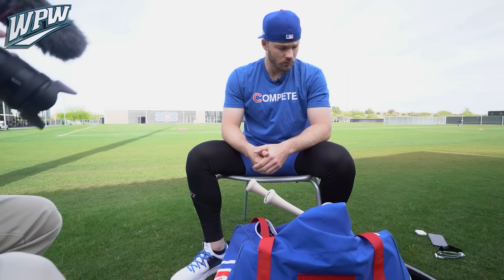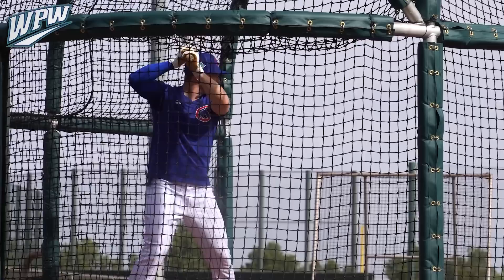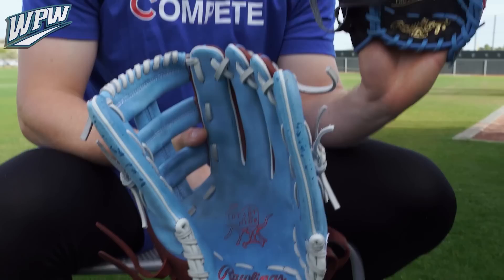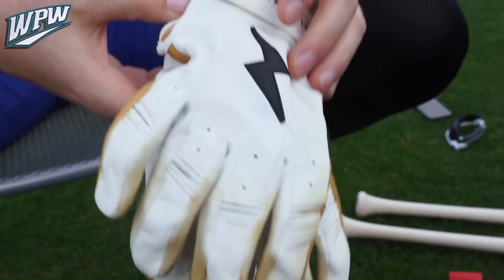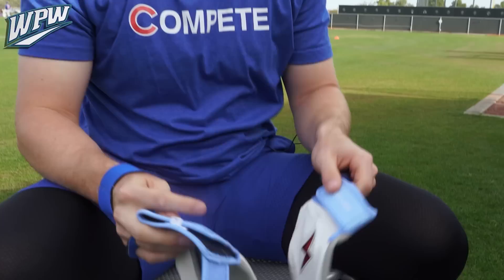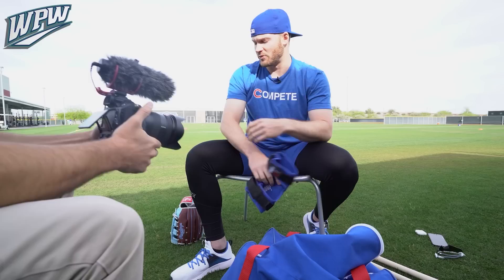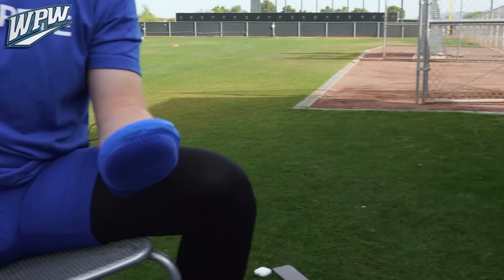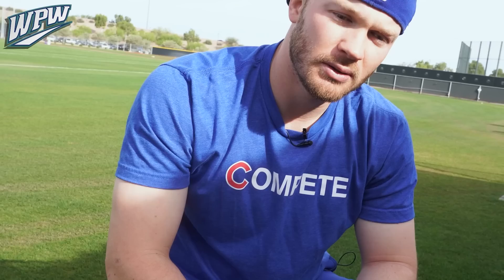What's In the Bag? Ian Happ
Ian Happ, All-Star outfielder for the Chicago Cubs, opens up his baseball bag for Mike of What Pros Wear.

Thanks to Rawlings x Dick's Sporting Goods for sponsoring this video.  Check out their "Glove of the Month" exclusive limited edition gloves.  They release around mid-month, and you can find them at this link: